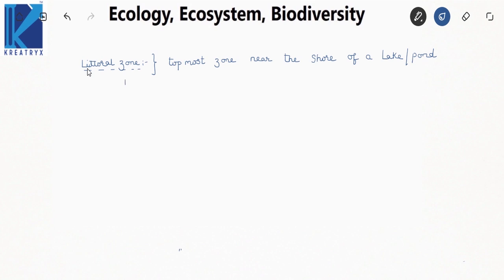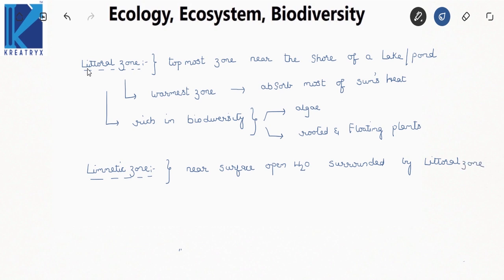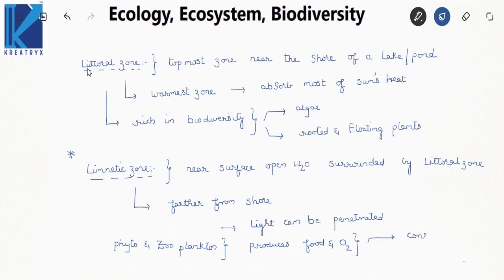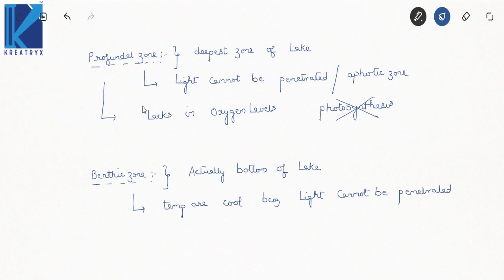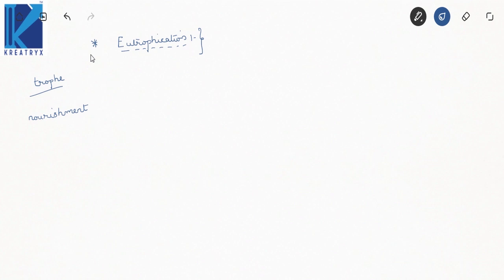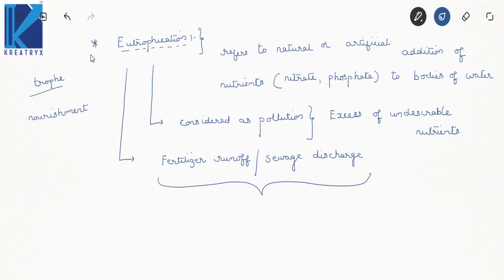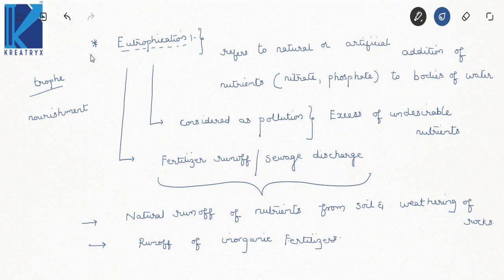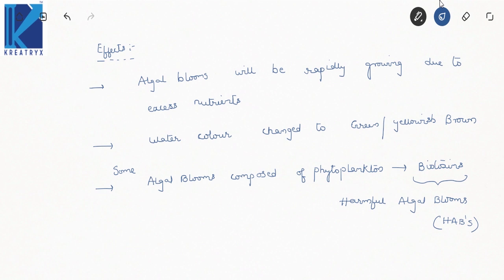Environment and Energy | Ecology (Part 8) | Lec 8 | ESE 2021/22 Exam (All Branches)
3 Days To Go

⏳ Duration: 45 Minutes Prepare Ecology from Environment and Energy for ESE 2021 Exam with NLN Sharma Sir. This video covers Ecology topic.

All student preparing for the ESE Exam must watch this video to know to prepare ESE Non-Tech subject. Not only this you can get to know the Strategy to Crack ESE exam & how to prepare for the ESE Exam.

Kreatryx is a part of the Unacademy Group.

India’s top educators will be teaching you daily on this channel. We will cover the entire syllabus, strategy, updates, and notifications which will help you to crack the GATE and ESE exam.

Clear your concepts by viewing the short videos by GATE Toppers.

1. One Subscription, Unlimited Access
2. Learn from your favorite teacher
3. Real time interaction with teacher
4. You can ask doubts in live class
5. Limited students
6. Download the videos & watch offline